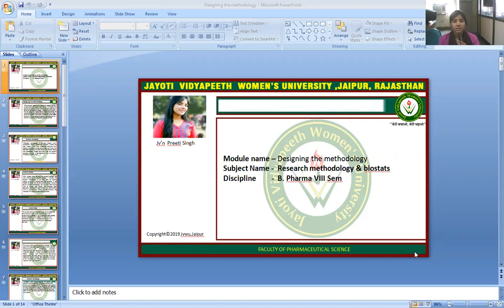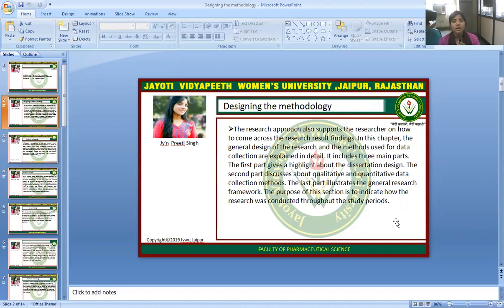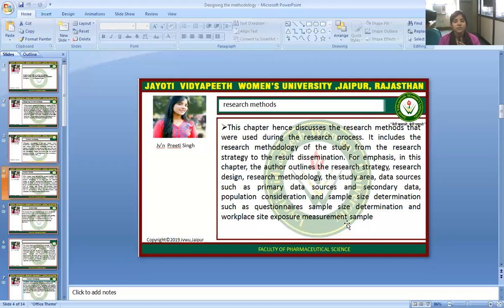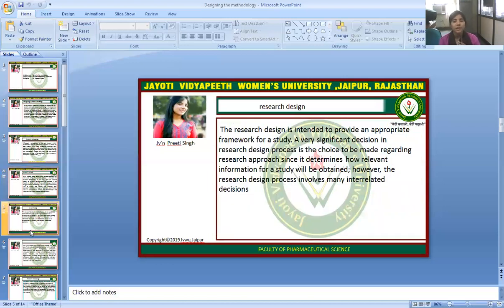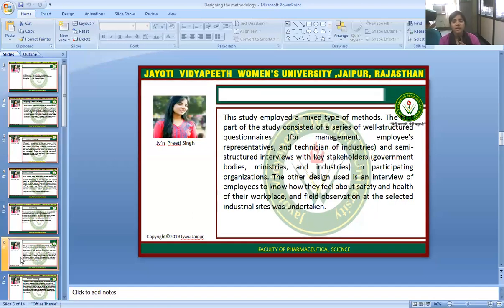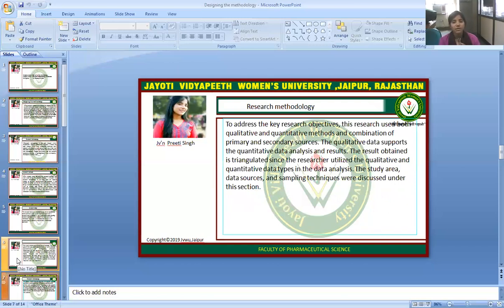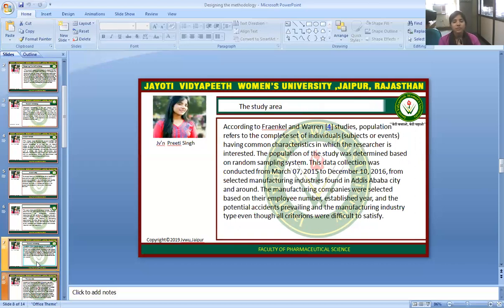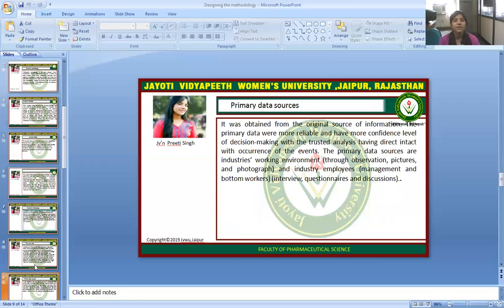JAYOTI VIDYAPEETH-Designing the Methodology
TOPIC-Designing the Methodology
PROGRAM-b.pharm II Sem
COURSE-RESEARCH METHODOLOGY & BISTATS